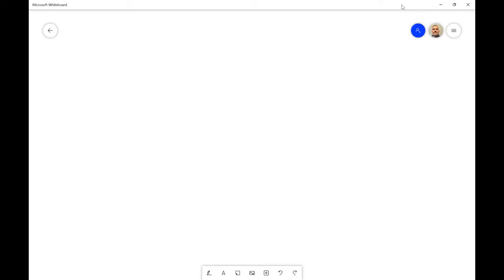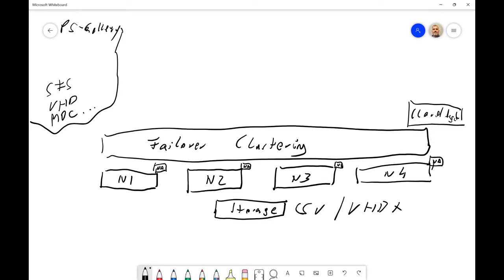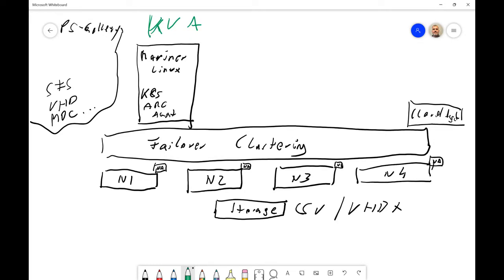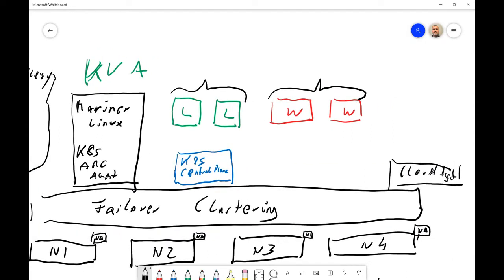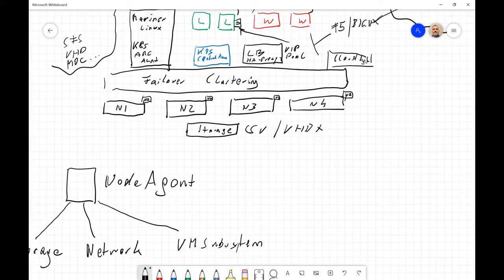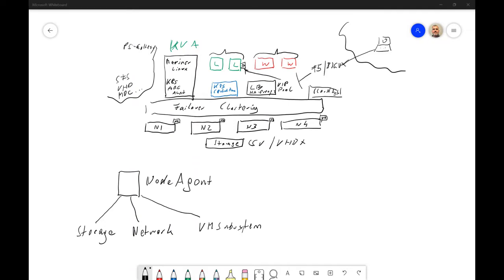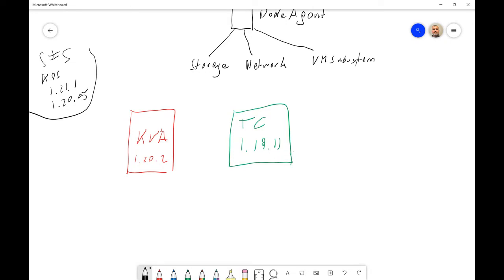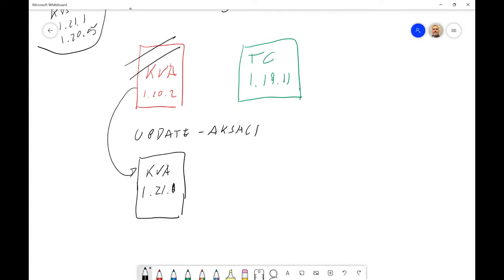Azure Stack HCI Days 2021 Session - Architectural Deep Dive Azure Kubernetes Service on HCI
Presenter Microsoft PM Mike Kostersitz

In this session we will discuss how AKS-HCI is built, how the architecture works, and some of the philosophical motivations behind the design of AKS-HCI. We will also discuss some of the big technical challenges that we see ahead of us as we continue to push forward on delivering a container platform for the Hybrid world.